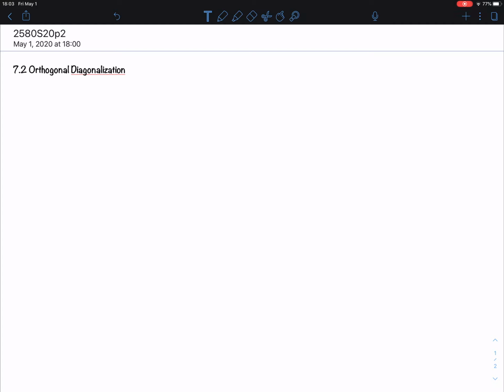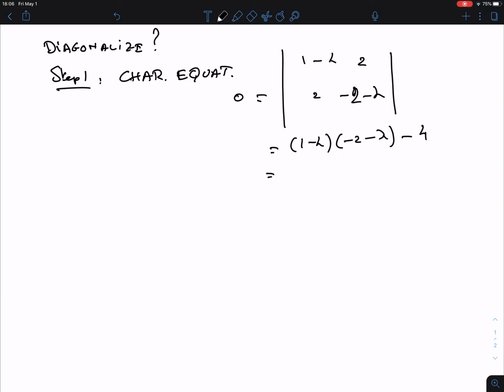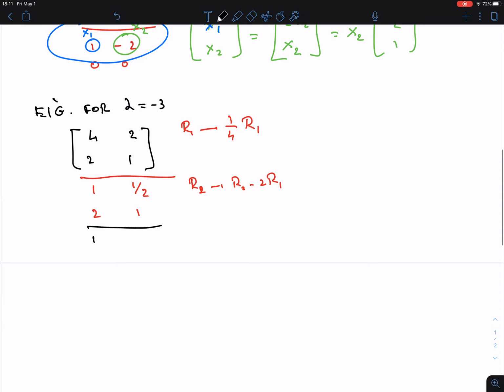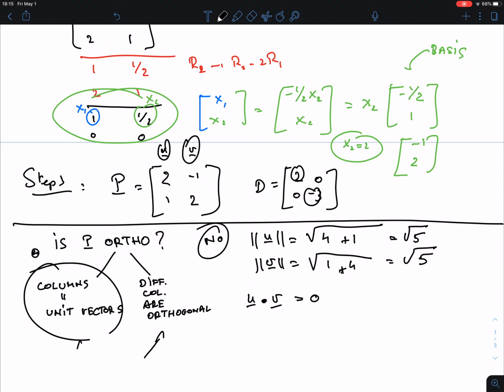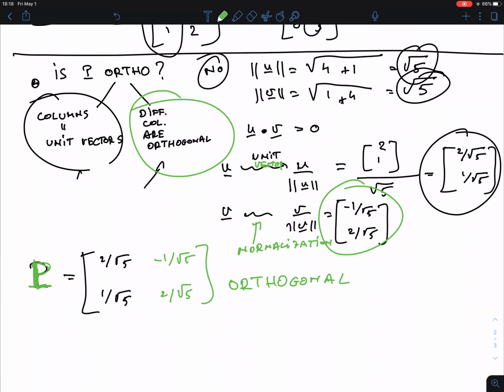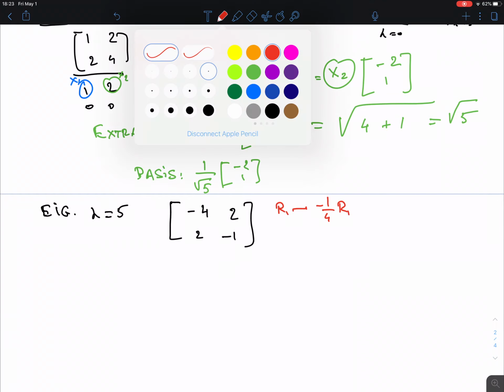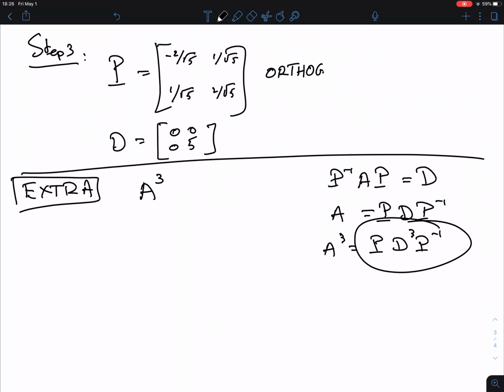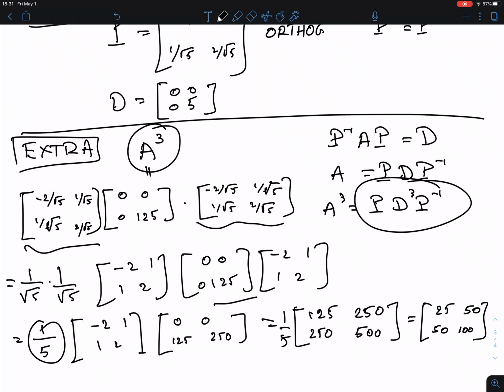2580S24p2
Second part of lecture video on 7.2 Orthogonal diagonalization